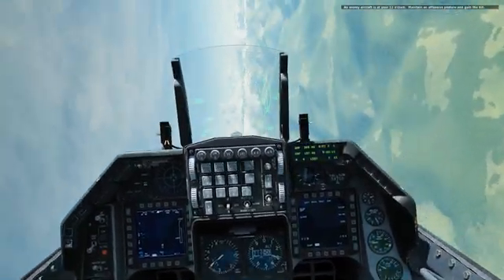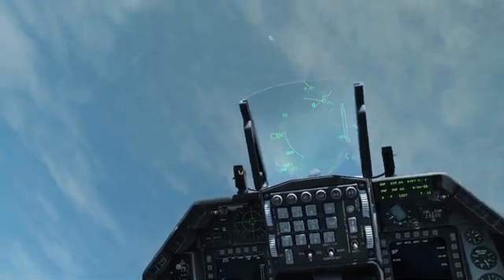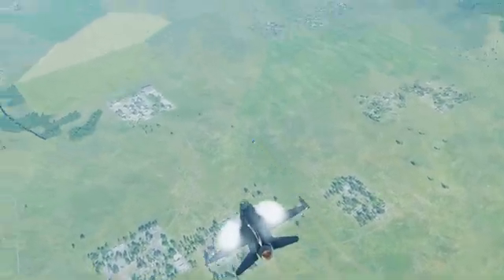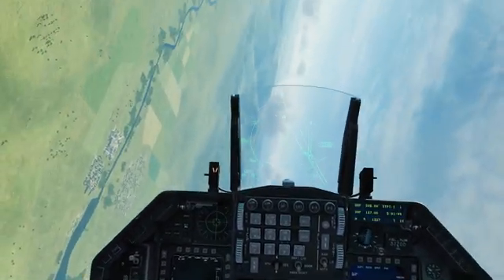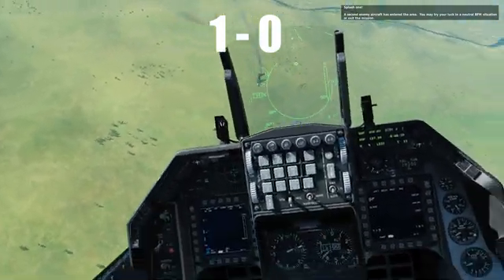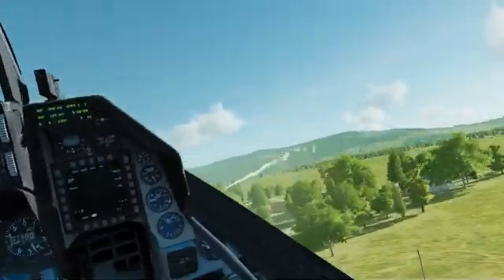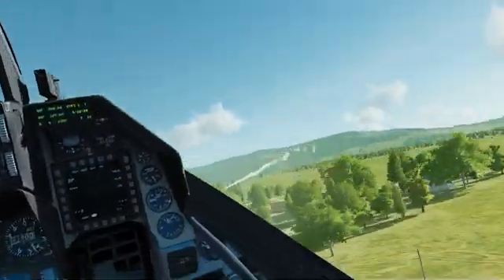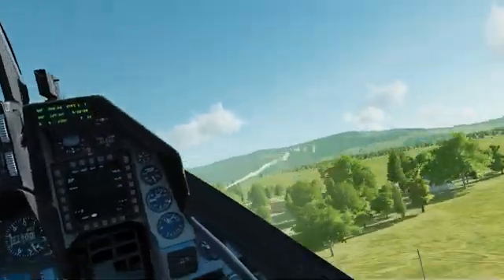DCS F-16C Tutorial Series: Dogfight | Virtual Reality | Gun-Kills | By Ajlal Khalid | ActOne Films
Welcome to the first ever F-16 C complete Gun-Kills tutorial. This tutorial has been made using DCS (Digital Combat Simulator) and VR (Virtual Reality technology). The combination of these two gives the operator very realistic sensations while flying. I have focused on keeping this tutorial technologically informative yet easy to understand. This tutorial includes three action packed dogfights. This is the third tutorial video in my F16 C Tutorial series.

Credits
Creator: Ajlal Khalid
Call-sign: Viper

All information is sourced from local and international public/open sources only.

Specifications
Windows 10
Intel Core i9
4TB HDD
16GB DDR4 RAM
GTX 1080
Thrustmaster Warthhog HOTAS